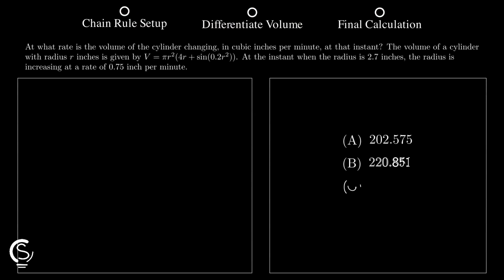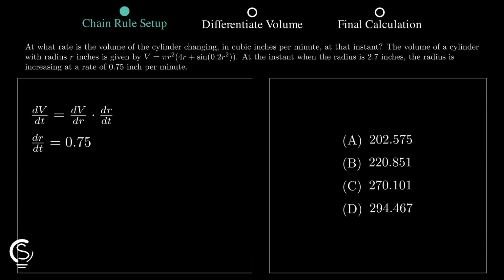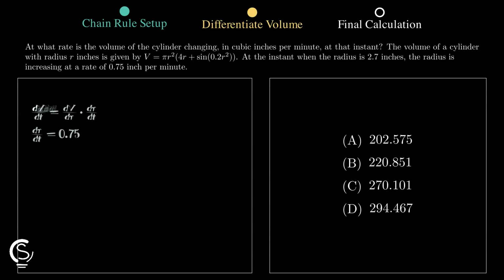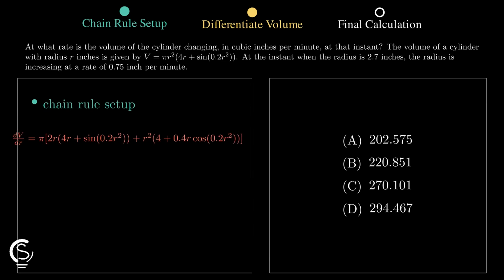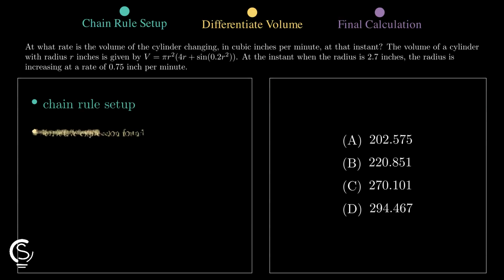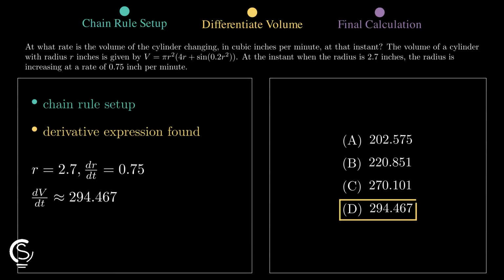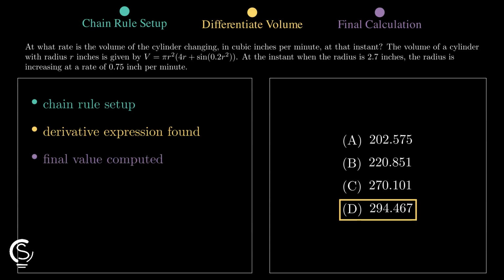2025 AP Calculus BC MCQ 89 in 60s ⏱️ | Related Rates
2025 AP Calculus BC MCQ 89 solved in 60 seconds! ⏱️ Watch this step-by-step breakdown of the Related Rates concept.

In this video, we solve for the rate of change of the volume of a cylinder given by V = πr²(4r + sin(0.2r²)).

We are given the radius r = 2.7 inches and the rate of change of the radius dr/dt = 0.75 inches per minute.

We apply the chain rule and product rule to find the instantaneous rate of change of the volume.